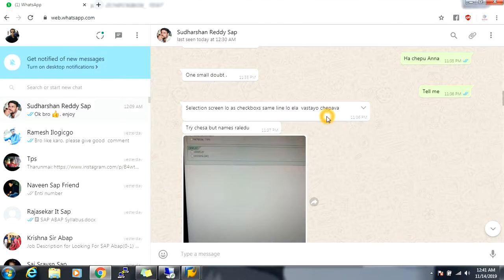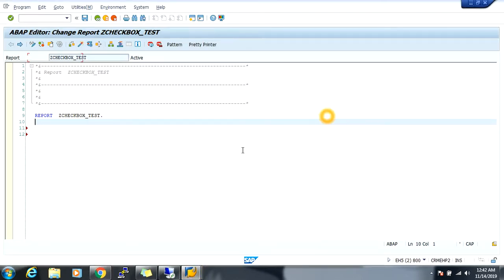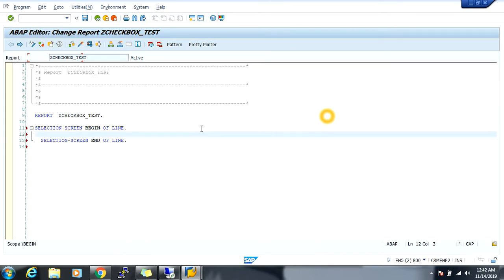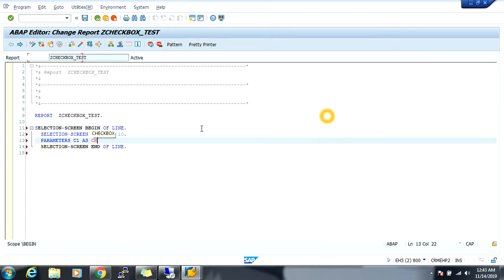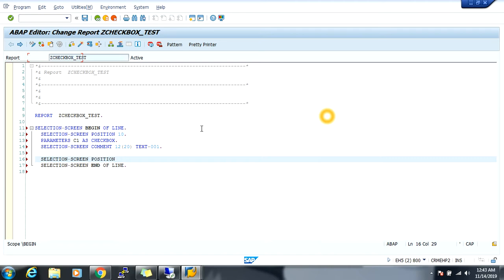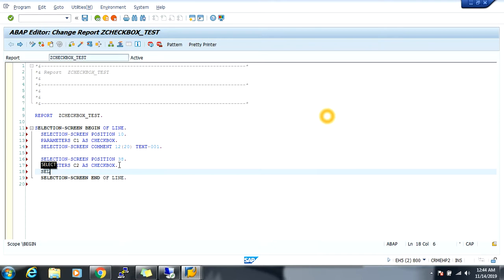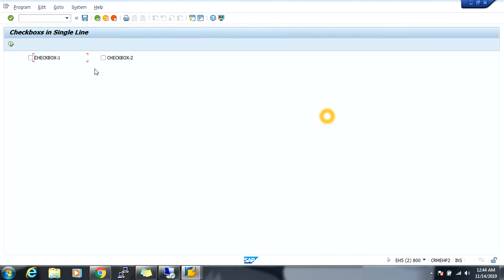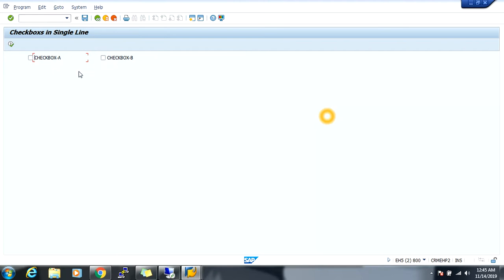How To Display Multiple Check Box's In Single Line At Selection-Screen By Using SAP-ABAP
REPORT  ZCHECKBOX_TEST.

SELECTION-SCREEN BEGIN OF LINE.
  SELECTION-SCREEN POSITION 10.
  PARAMETERS C1 AS CHECKBOX.
  SELECTION-SCREEN COMMENT 12(20) TEXT-001.

  SELECTION-SCREEN POSITION 38.
  PARAMETERS C2 AS CHECKBOX.
  SELECTION-SCREEN COMMENT 40(20) TEXT-002.

  SELECTION-SCREEN END OF LINE.